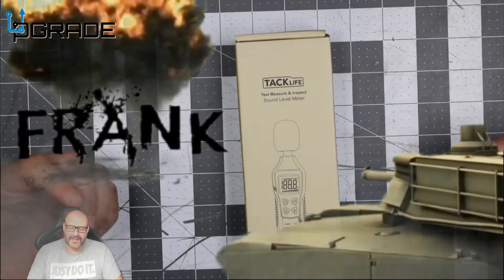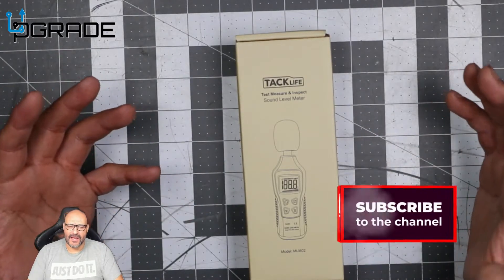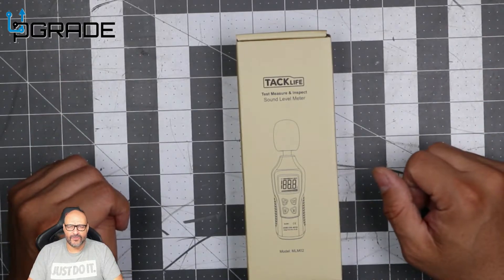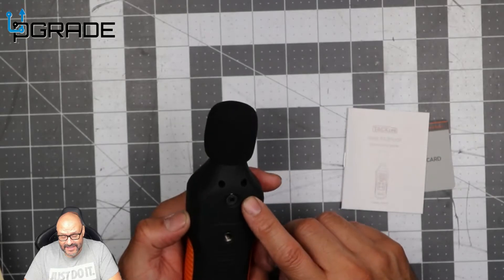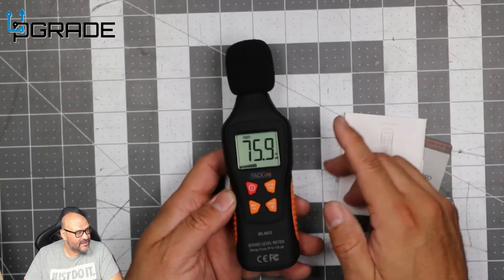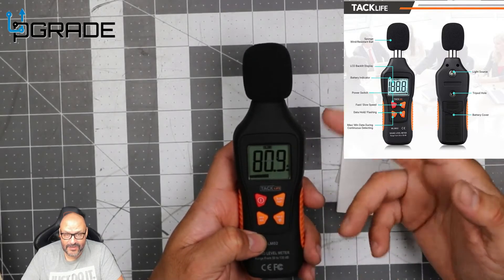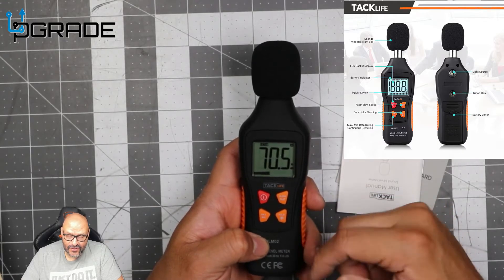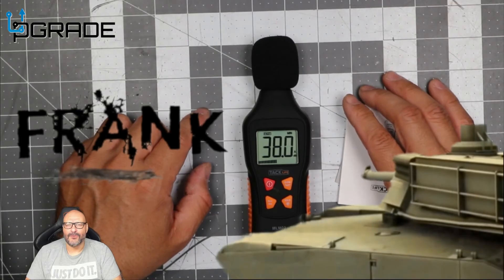TACKLIFE Digital Sound Level Meter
Decibel Meter, TACKLIFE Digital Sound Level Meter 30-130dB(A) Range with Sound Simulation, Max/Min/Data Hold, Fast/Slow Mode, Self-Calibration Noise Meter, Battery Included -MLM

Cadrim Decibel Meter - Digital Sound Level Meter, Self-Calibration Decibel Reader, Noise Meter with LCD Display Measurement Range 40-130 dB spl Meter (Battery Included)